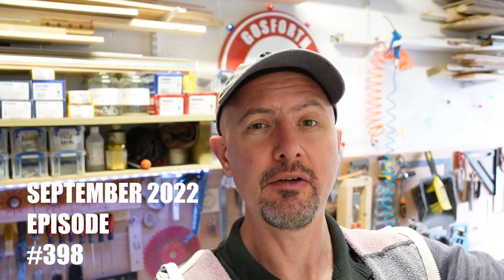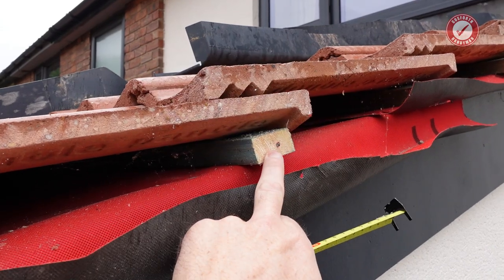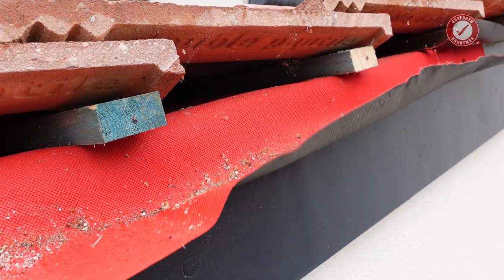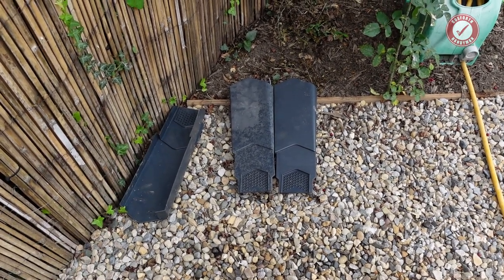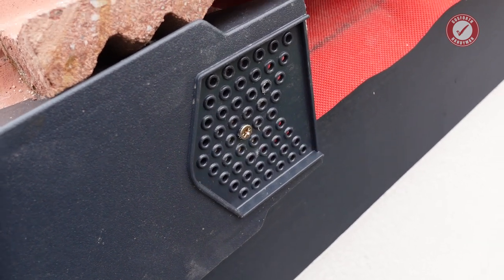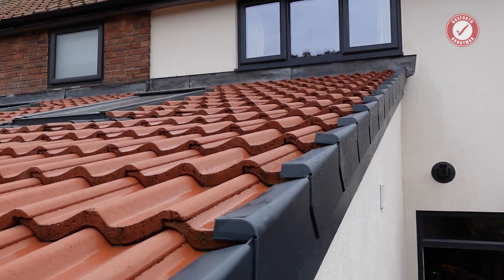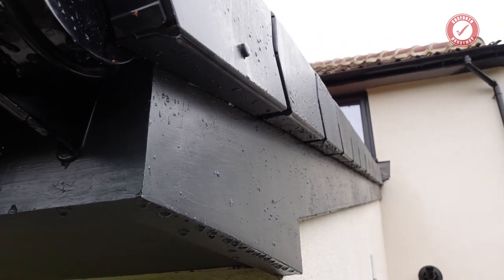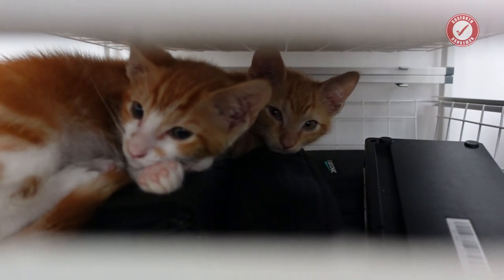Time to fix our dodgy dry verge! (and cute kitten update)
Time to fix more professional work - sorting out the dry verge on our brand new roof.

Fan of the channel? Join the Member Zone for loads of extra stuff: